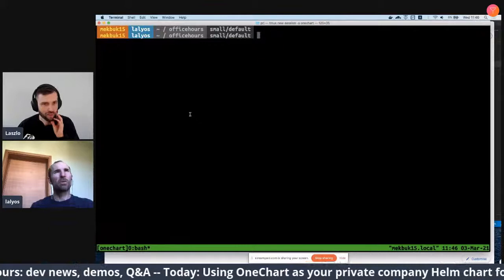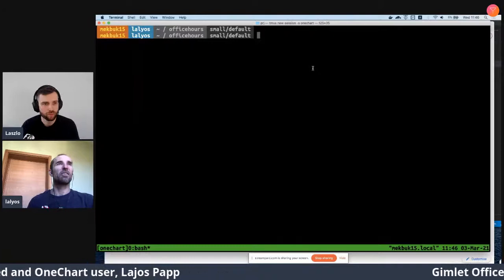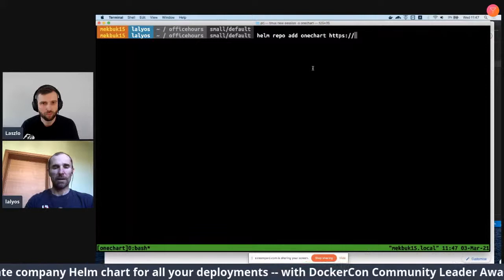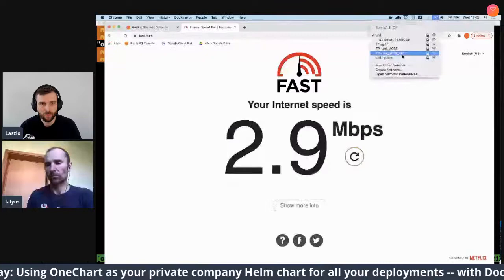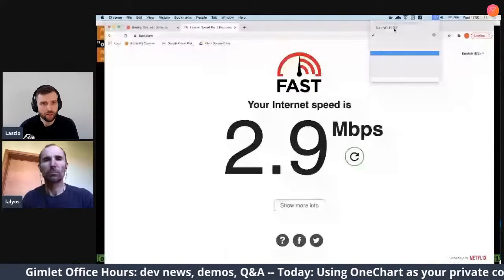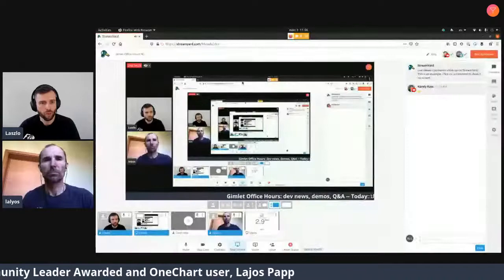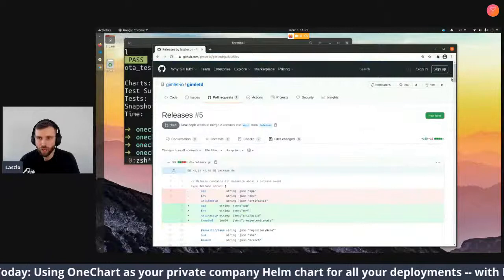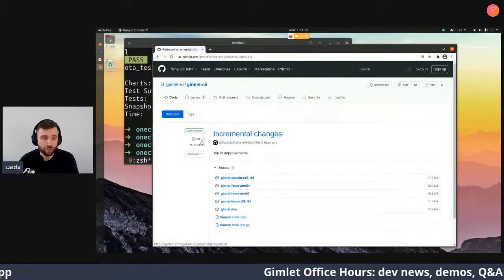Gimlet Office Hours #2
Welcome to the second ever Gimlet ecosystem update.
Dev news, demos, Q&A

Today:
- Using OneChart as your private company chart for all your deployments
- with special guest Lajos Papp